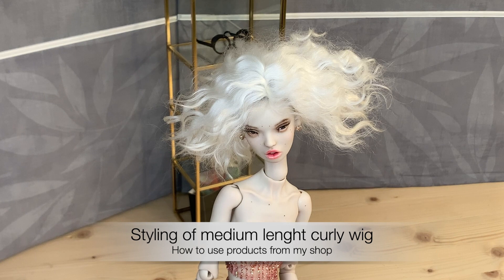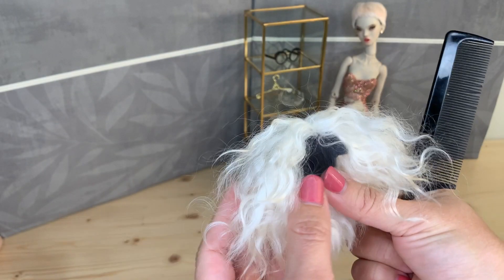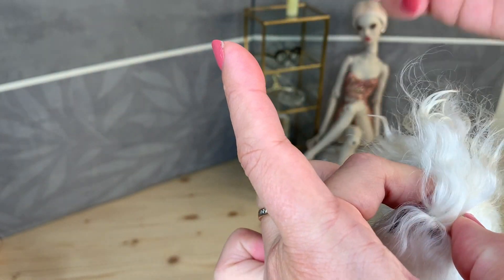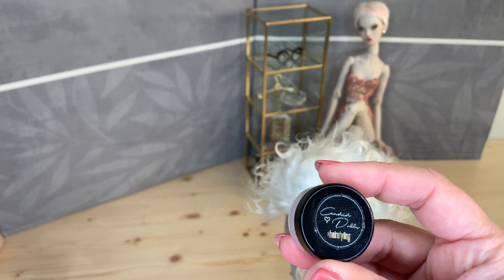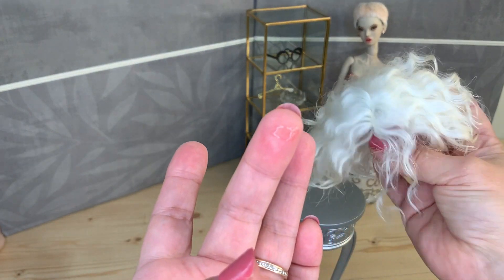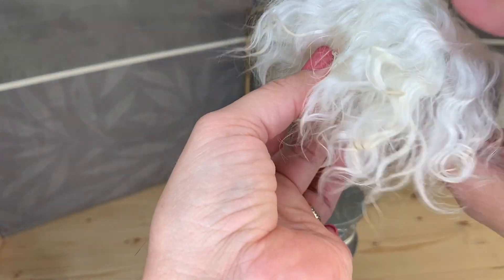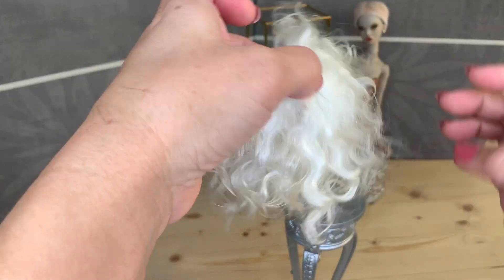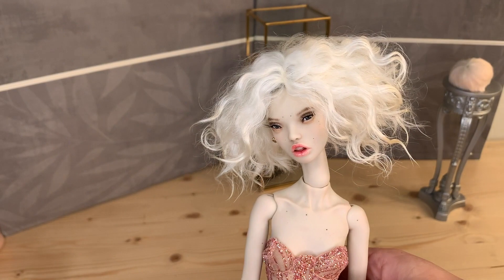BJD wig styling. Curly medium long goat locks.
This video is a something I would like to try to see if you guys find it useful! Video is for some of you who would like to know more about how to take care of the doll wigs and how to style them.

As a professional hairdresser with an experience of almost 20 years I find it especially pleasing to work for a small sized "customers", fashion dolls! Making wigs, especially short pixie wigs, is like meditation for me! :) Feeling totally relaxed and happy!
Now, when in my collection are such beauties as Popovy Sisters dolls, dolls from Nina Chimera and PashaPasha I opened my old Etsy shop again and there you can find wigs you can buy directly or make them to order.

I this video I show how to style a medium length, curly wig using my favorite products. These products are ECO products for human hair, but they are totally fine to use for doll wigs if the wigs made from natural fiber, such as goat locks or alpaca for example.
But still it's important to remember not to use too much of the styling products, as you can never wash a wig as your own hair! So it better to take a too little of products, than too much!

Cheers!
Alice